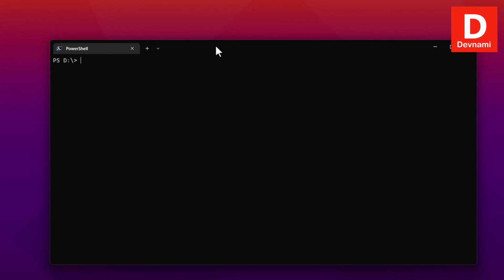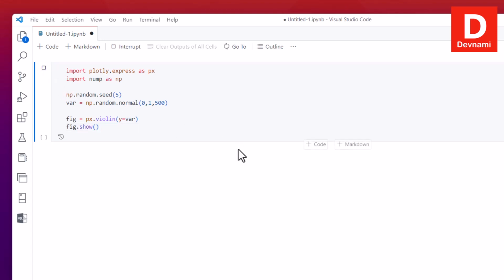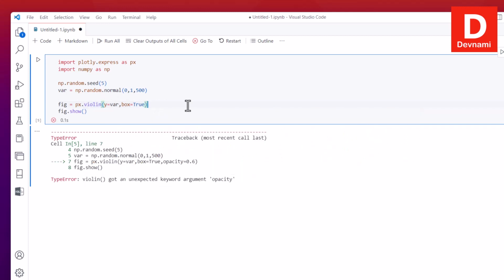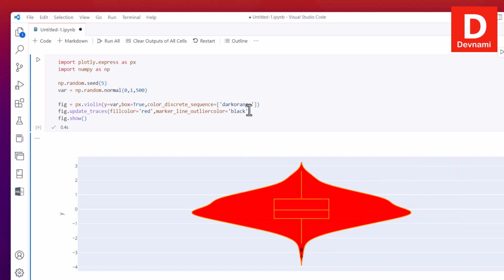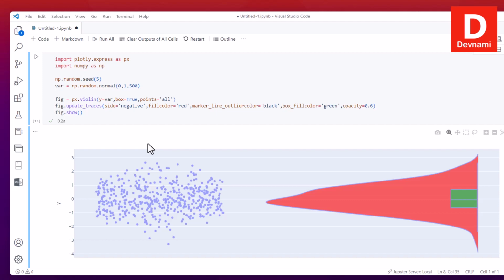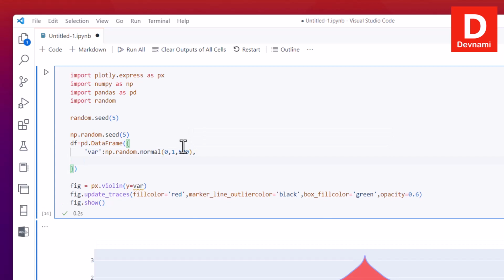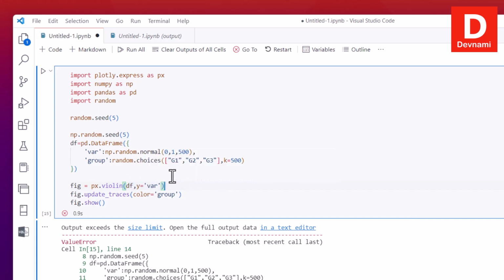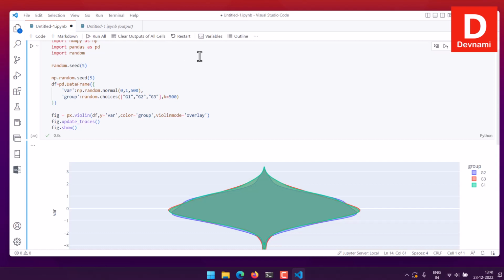Violin plot - How to Create Violin plot using Plotly in Python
Learn How to Create Violin plot using Plotly in Python. How to Create a Violin Plot in Plotly Python.